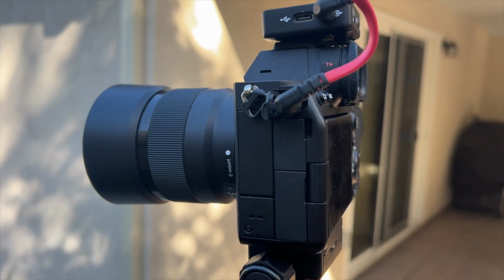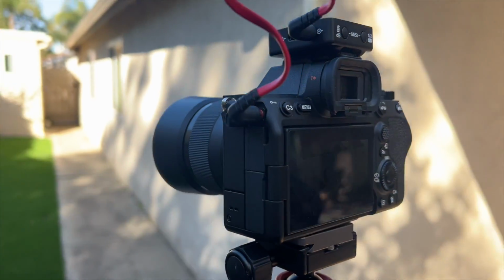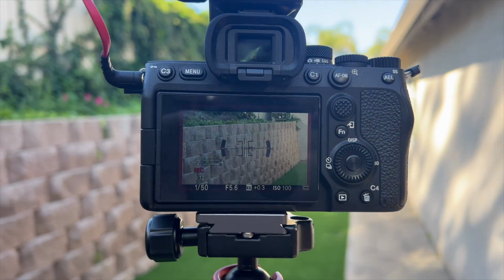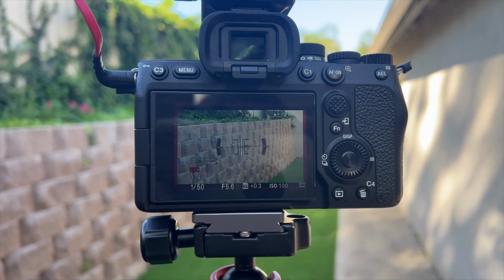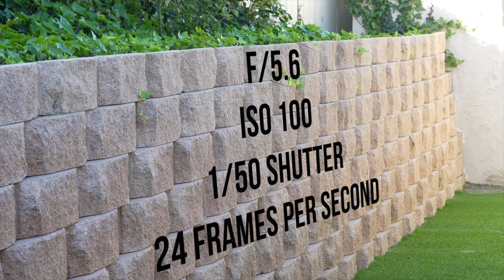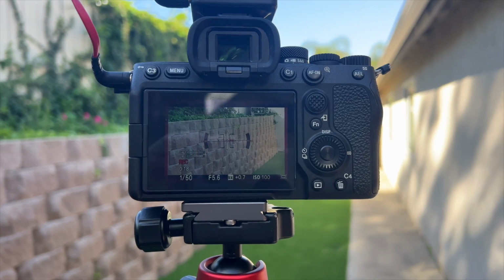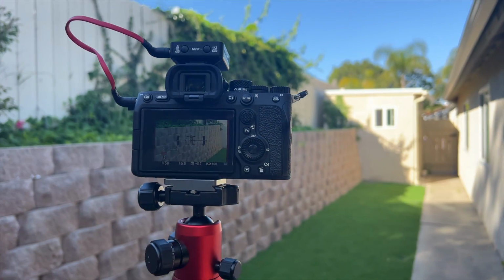What Nobody Mentions about F/1.8 Lenses For Video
This happens so often, where you realize that you can't actually film videos at F/1.8! There are two solutions to keep using your lens, either get an ND filter or bump the aperture up to F/2.0+ depending on the lighting conditions of where you're filming.